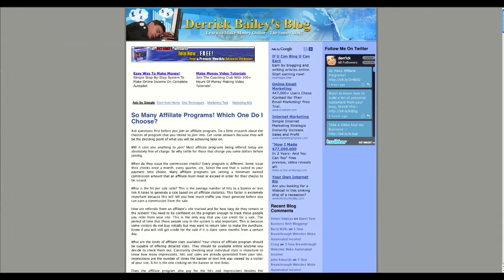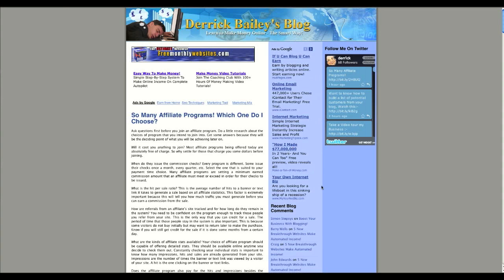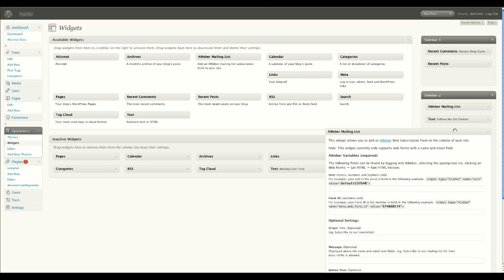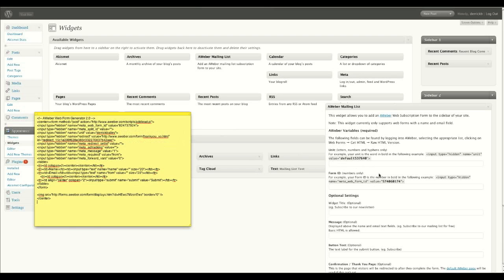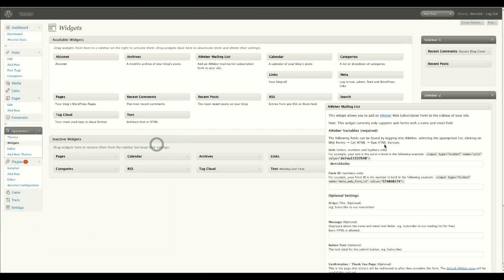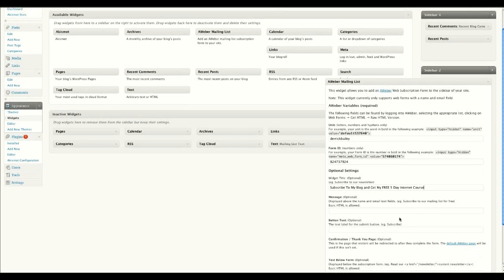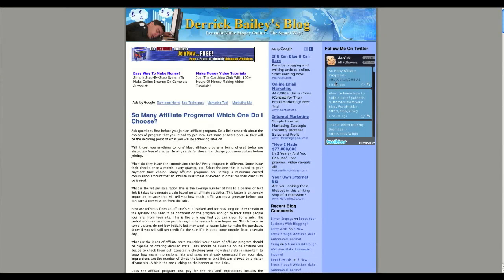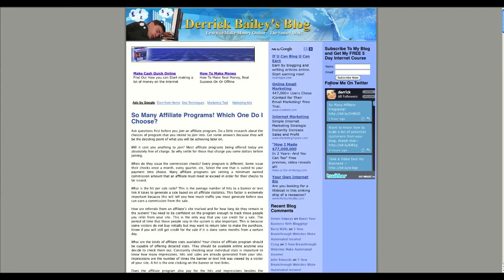Make Money Online - Aweber Lead Capture Form for Wordpress Widget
Shows you how to add a lead capture form to your Wordpress Blog. In This Video Derrick uses an autoresponder account from Aweber.